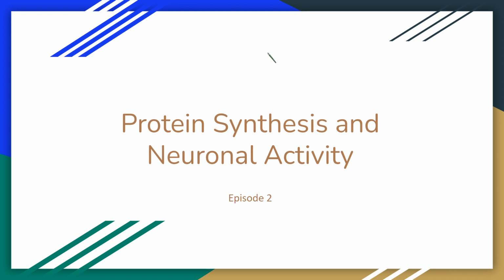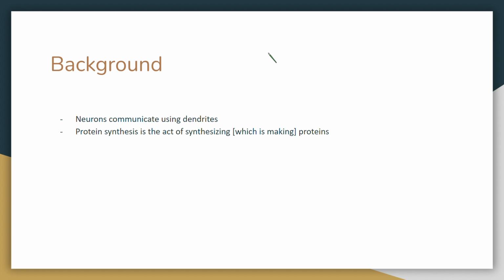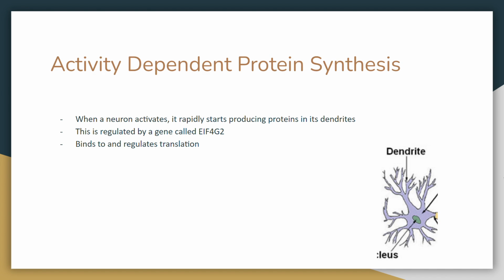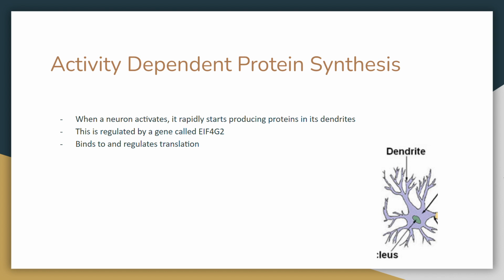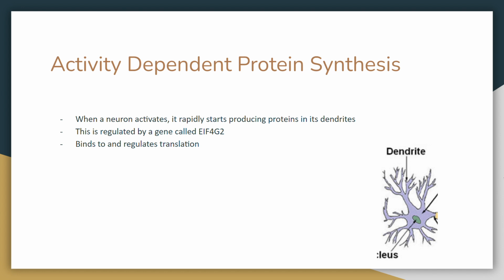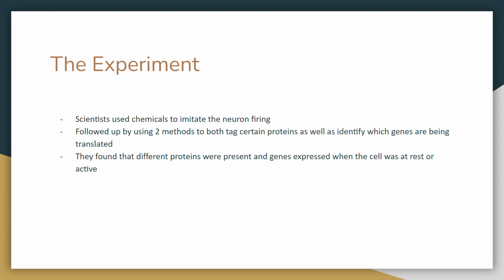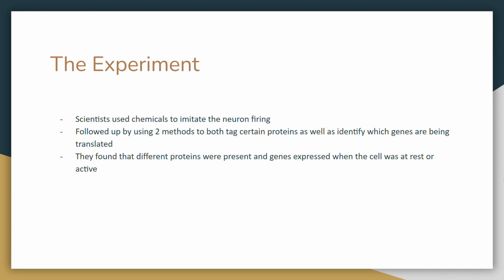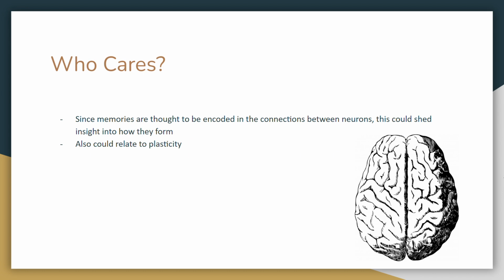Protein Synthesis and Neuronal Activity - A Study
Source used - Neuronal activity rapidly reprograms dendritic translation via eIF4G2:uORF binding -- nature.com